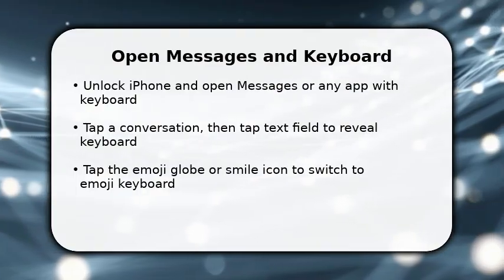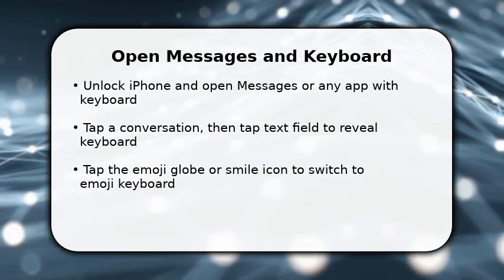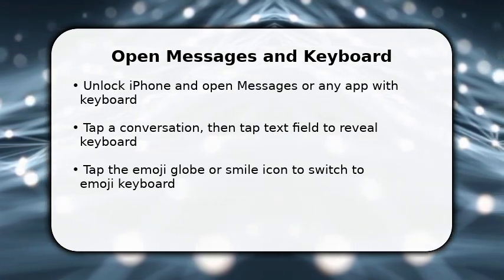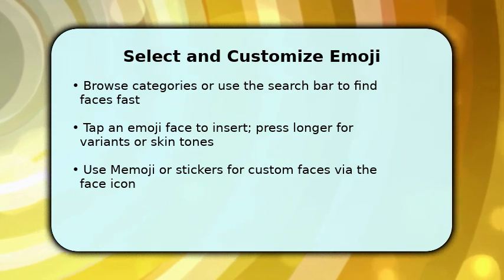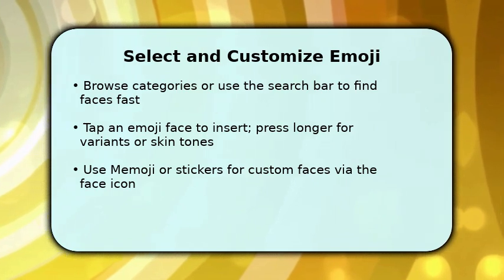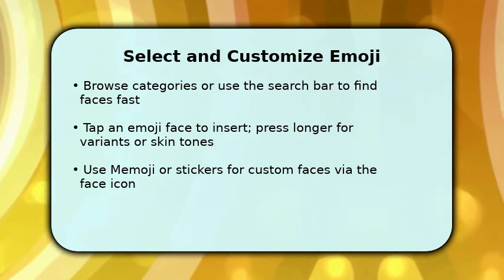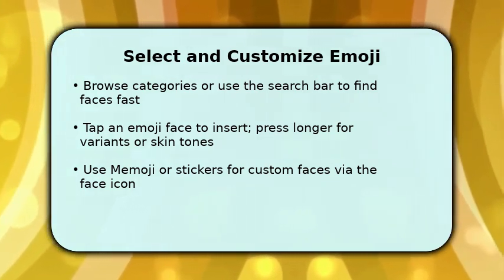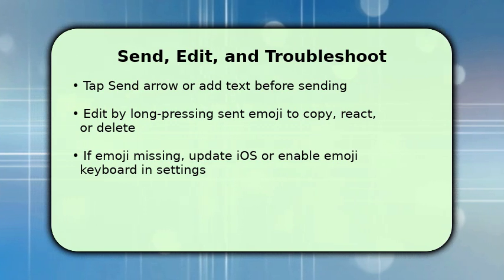How to Use Emoji Face on Iphone - Step by Step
How to Use Emoji Face on Iphone - Step by Step | 🔒 Surfshark VPN Deal — Stay private and secure. $1.99/mo + 3 Months Free ▸

Learn the step-by extricate process of using emoji faces on your iPhone with our detailed guide. From selecting to sending, discover how these expressive icons can enhance digital communication.

iPhone, emoji face usage, step by step instructions, selecting emojis, send emojis via text message,